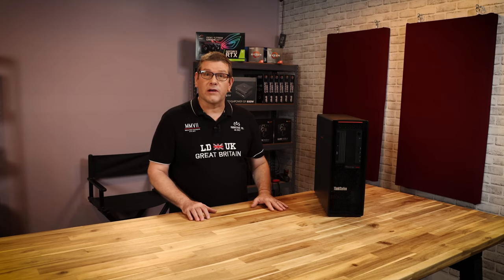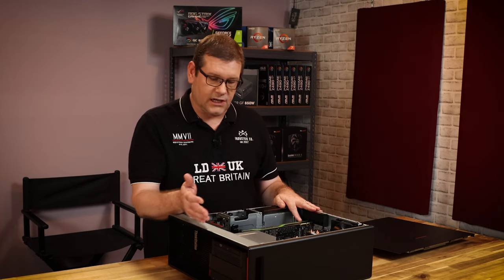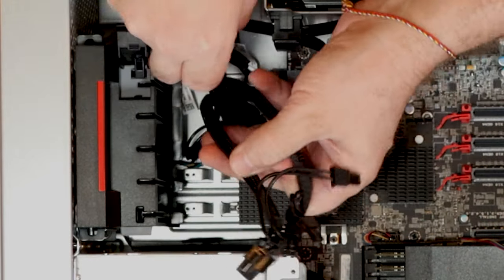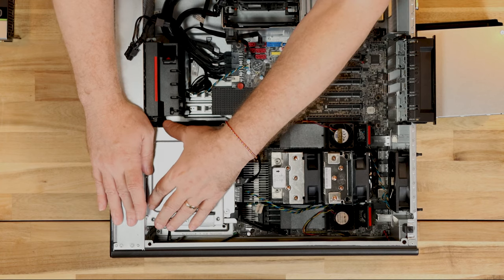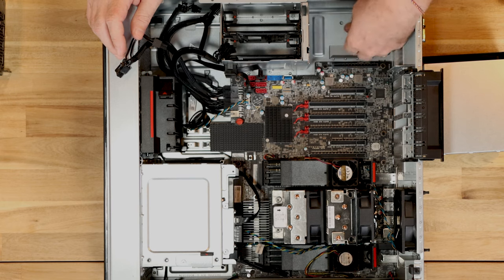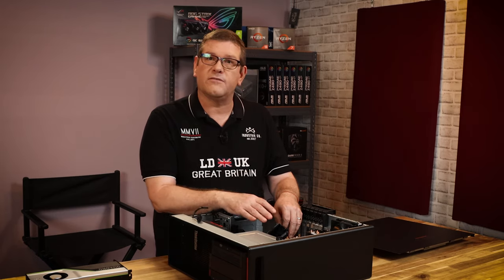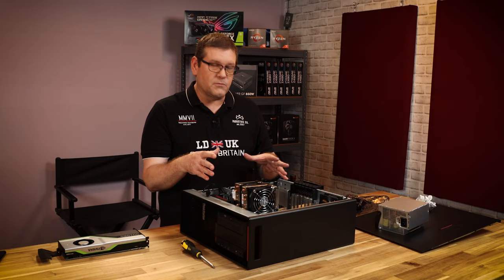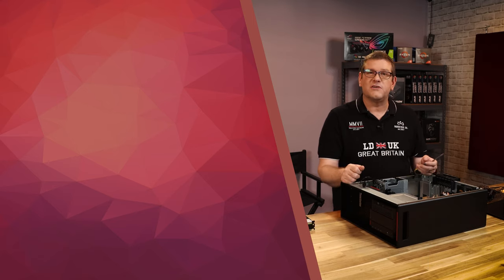Review of the Lenovo P620 Thinkstation - Threadripper Pro Part 2. A look inside the workstation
The Lenovo P620 is the world's first computer powered by the AMD Threadripper Pro. in this video we look inside and see what the form factor is like and break down the components of this workstation.